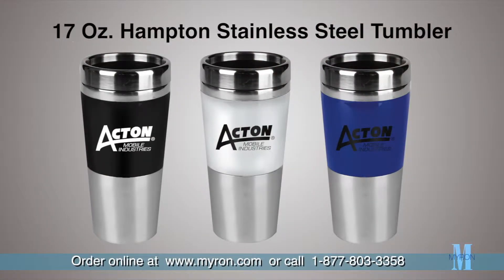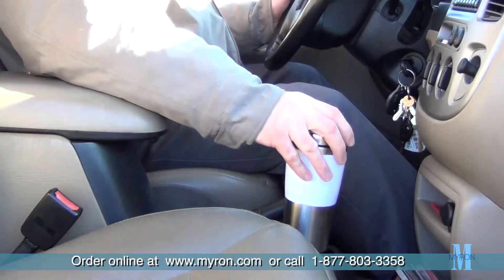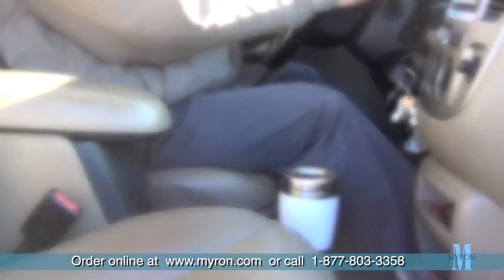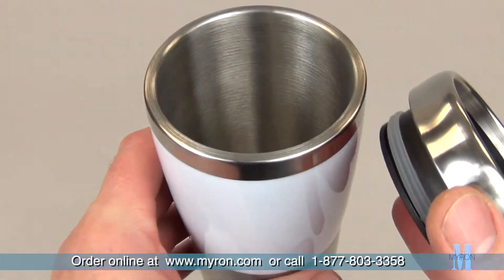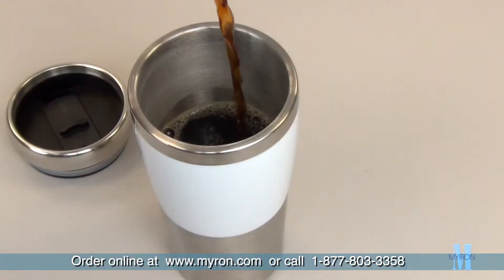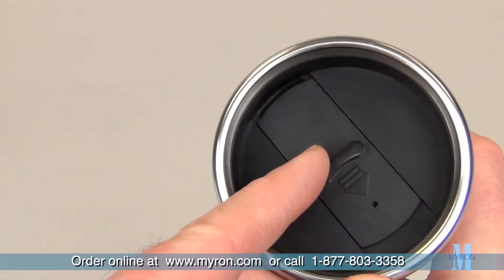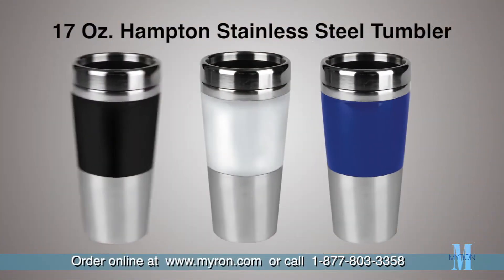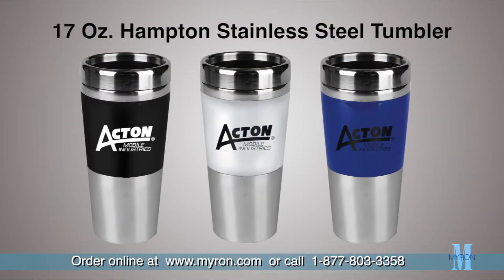17 Oz. Hampton Stainless Steel Tumbler